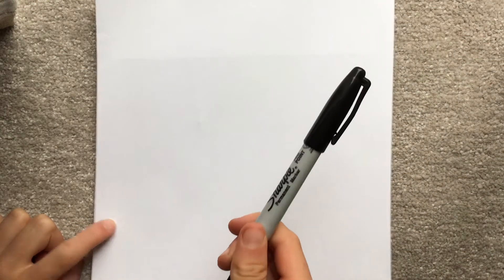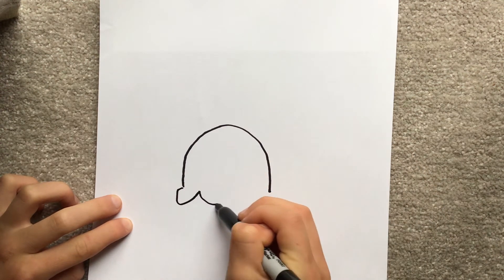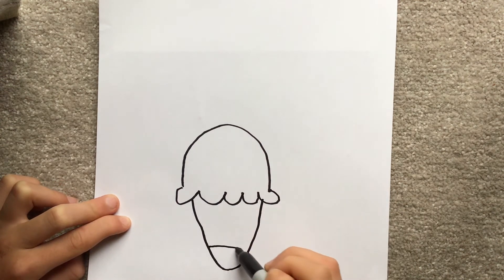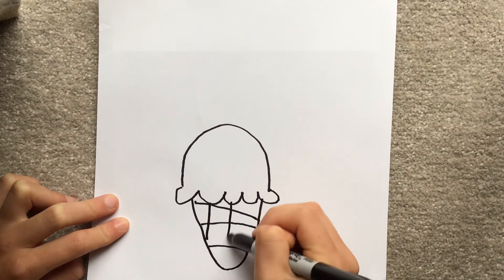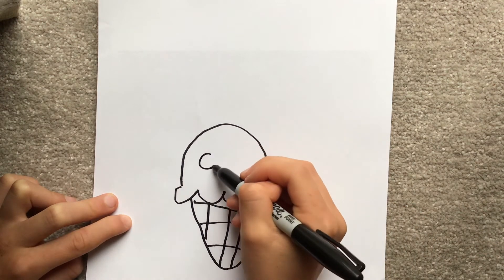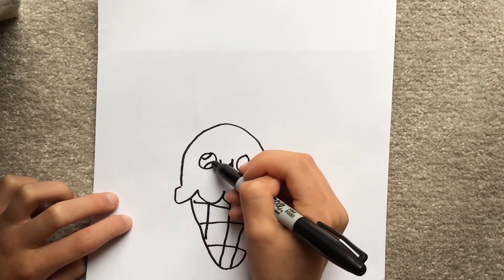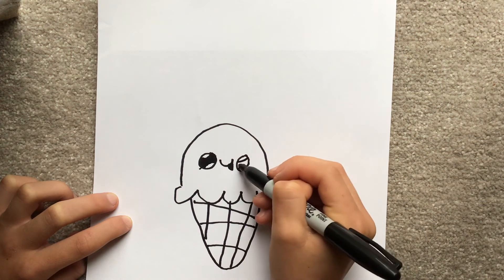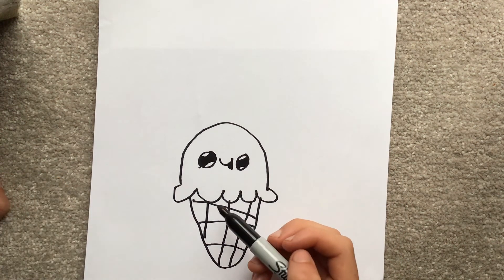Ice cream drawing tutorials